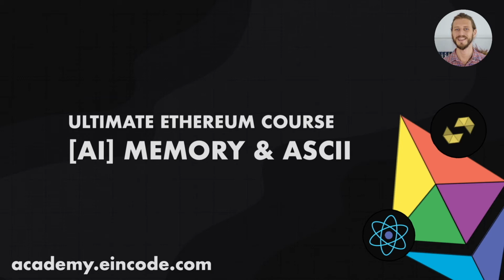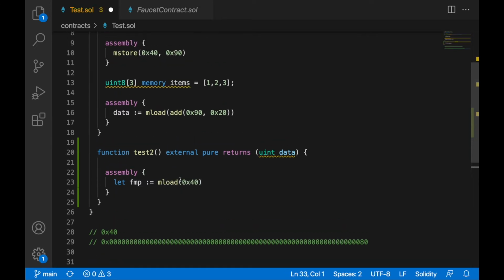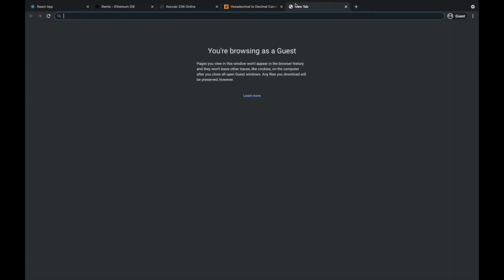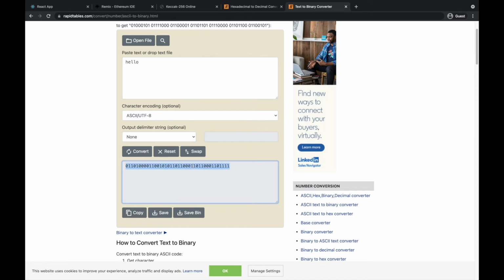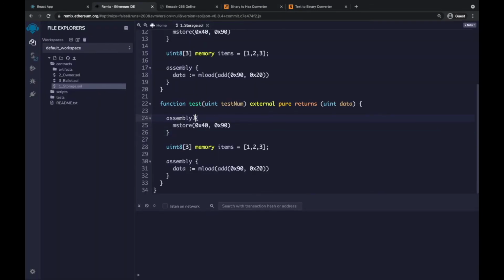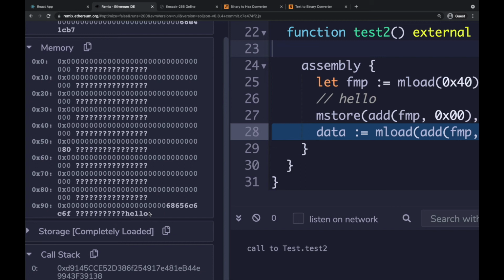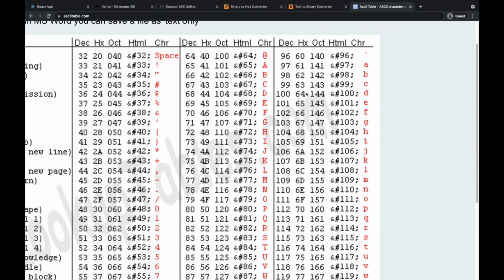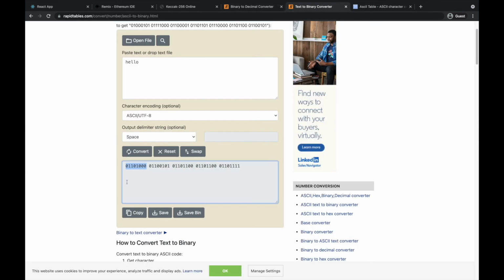Memory & ASCII, EVM, Solidity #16